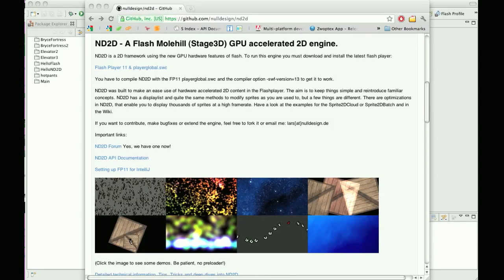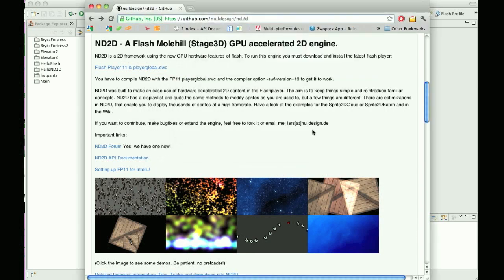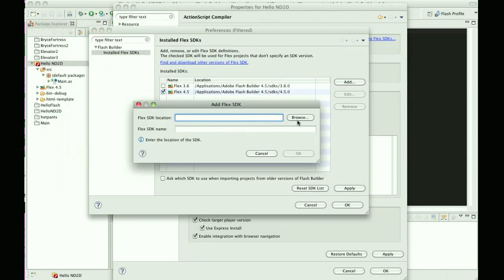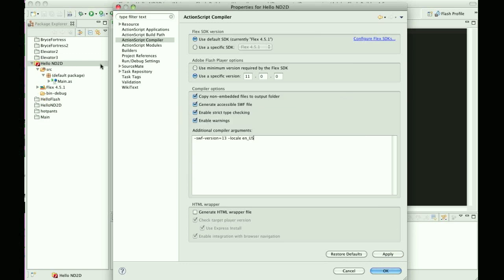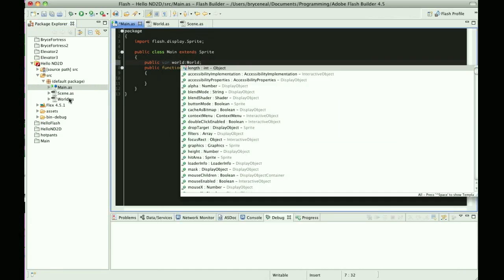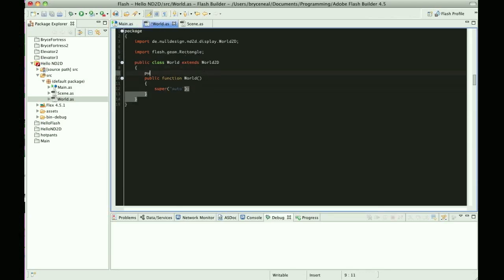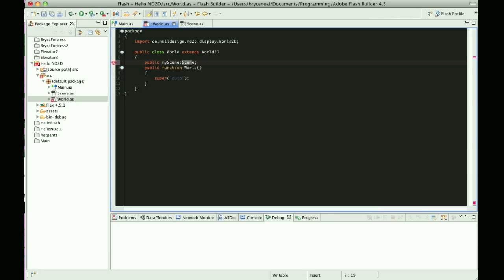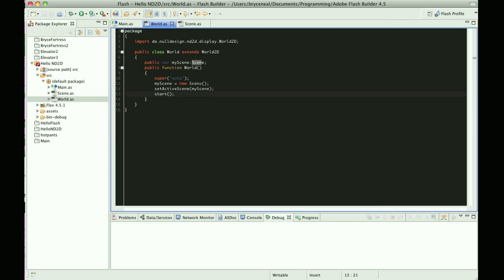Getting started with ND2D: Part 1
Flash Player 11 Compiler argument: -swf-version=13